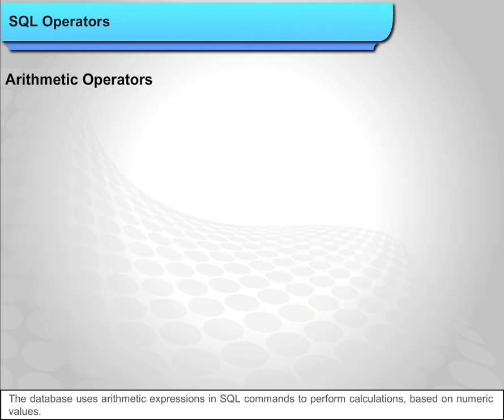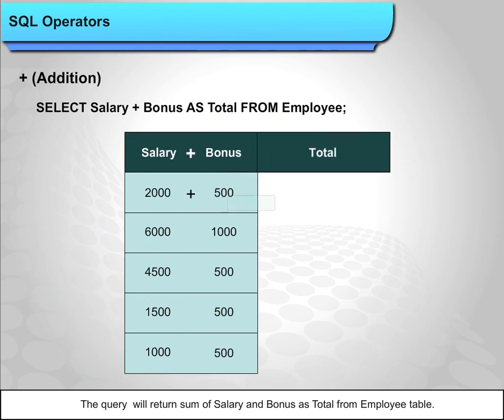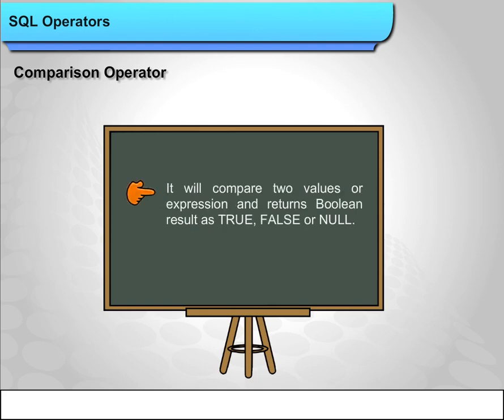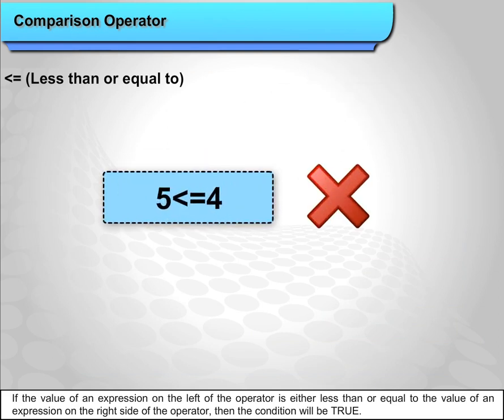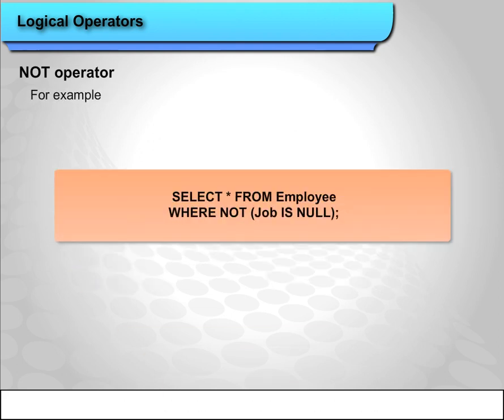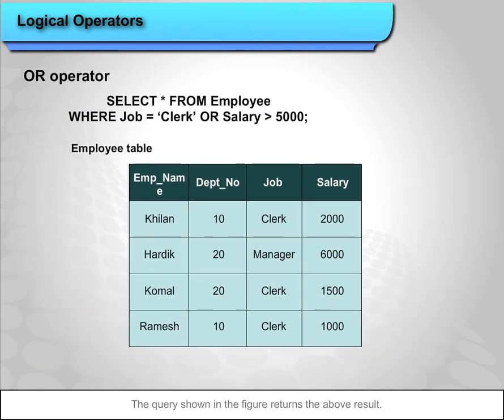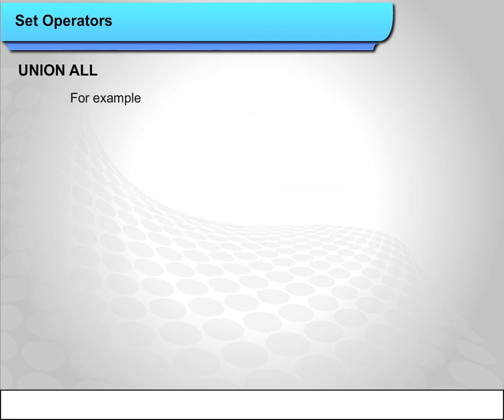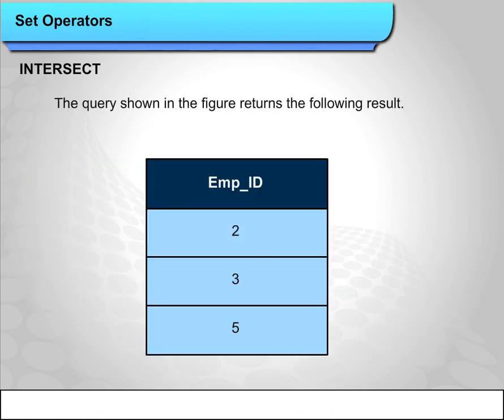6 5 SQL Operators